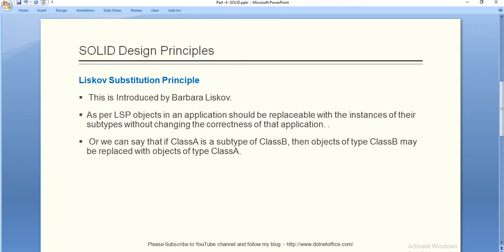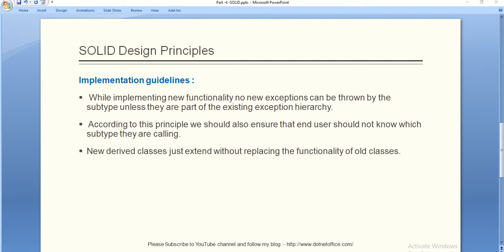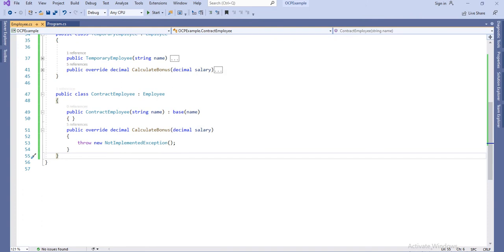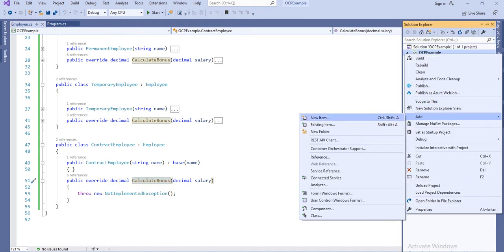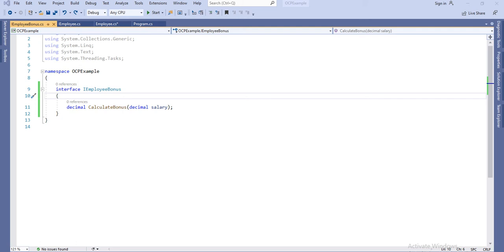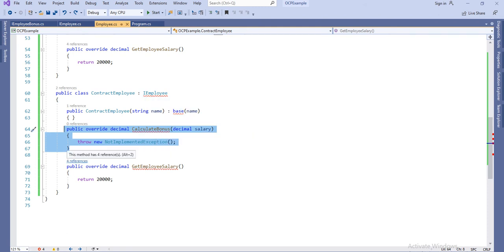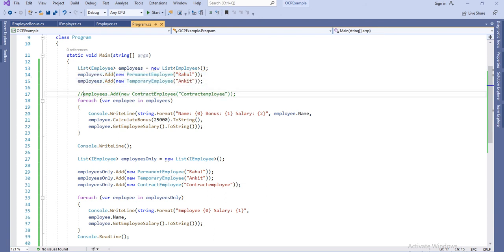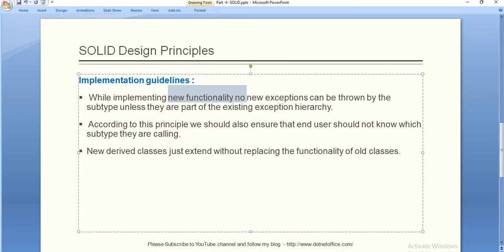Part 4 : Liskov Substitution Principle | SOLID Design Principle